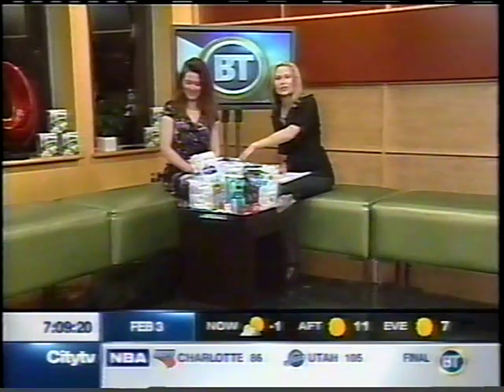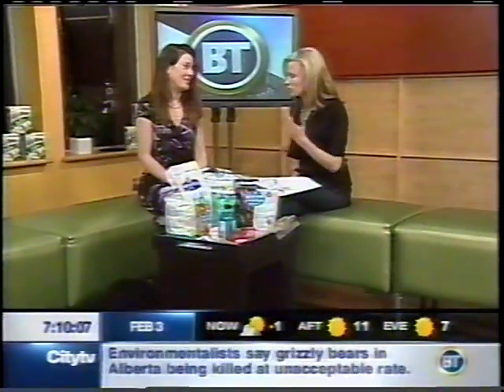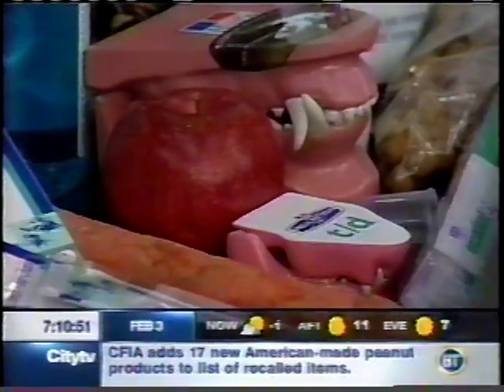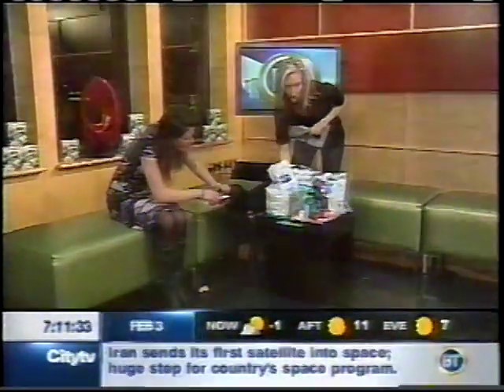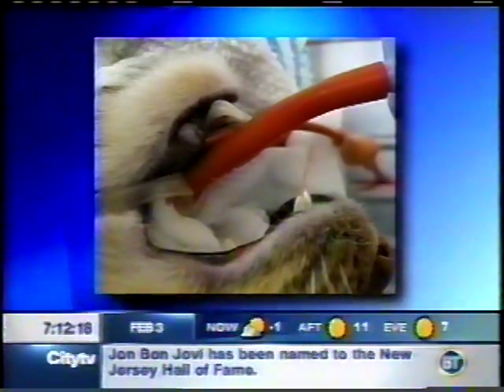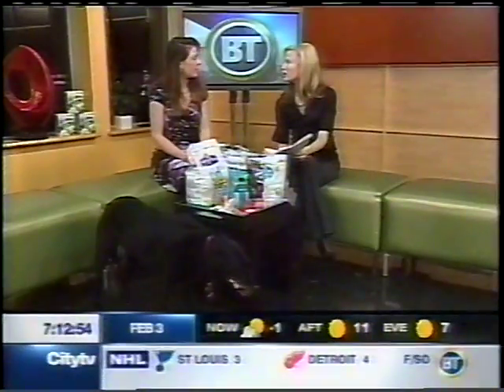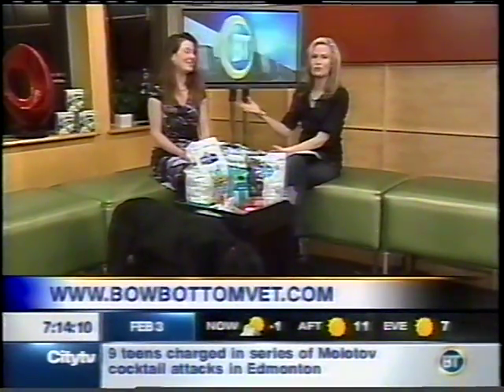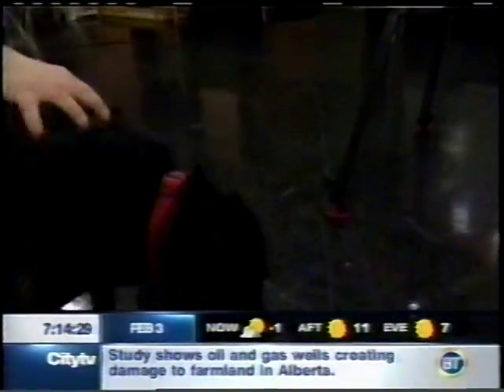Calgary Veterinarian on BT Television -Dental care for our pets and root canals in pets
Dr. Schell from Bow Bottom Veterinary Hospital in Calgary discussed tips on how to keep your pet's teeth healthy.  She discusses important procedure available in veterinary medicine today like dog braces and root canals.